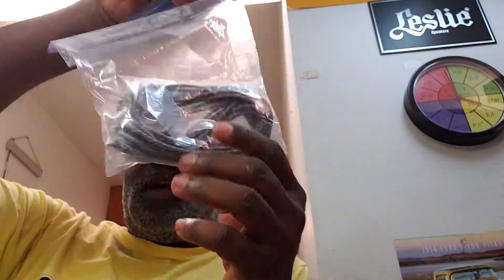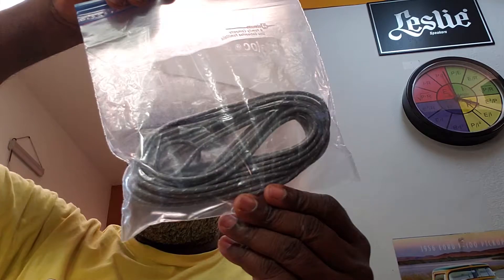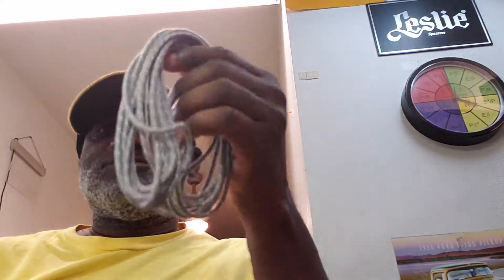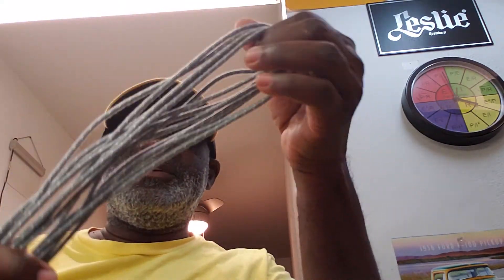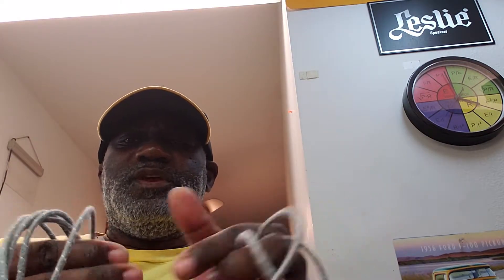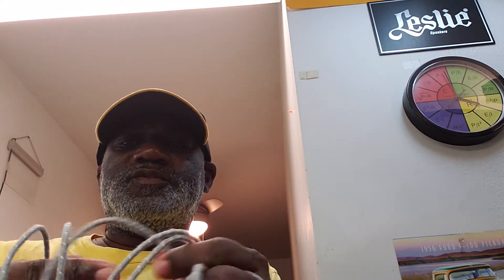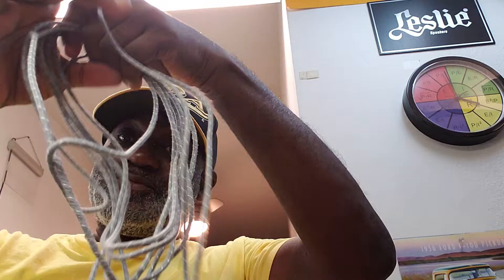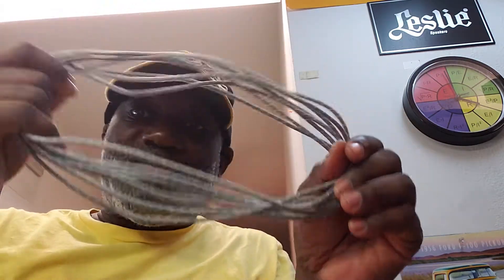Let's See What The Doctor Ordered ~ Episode #351